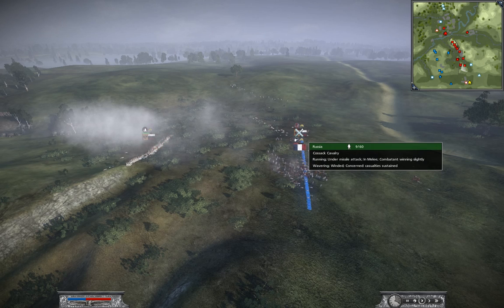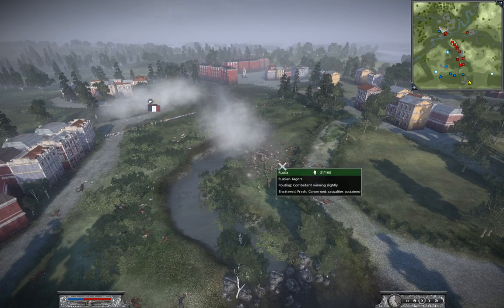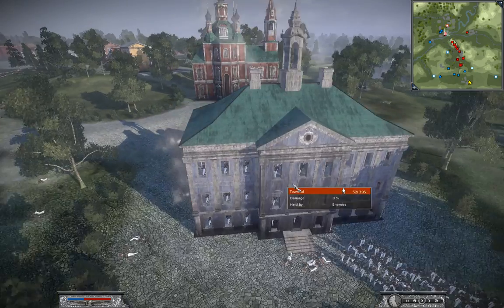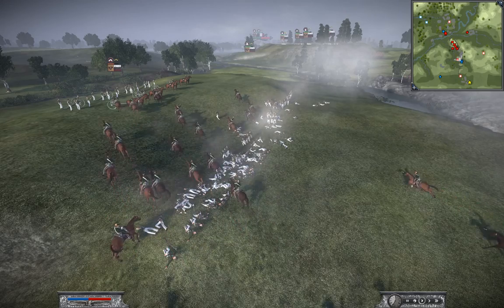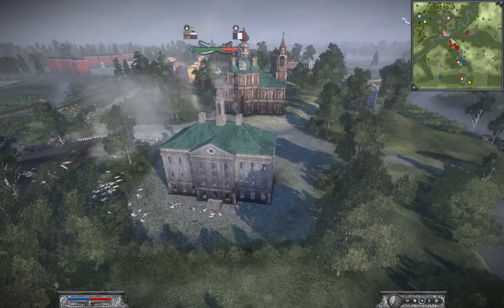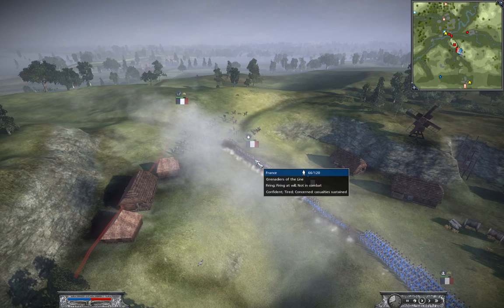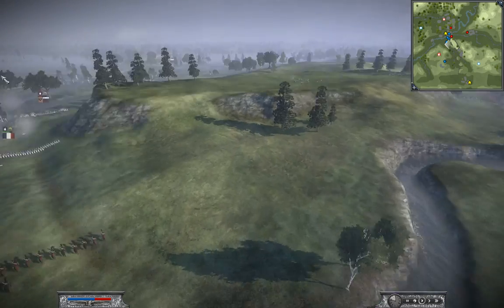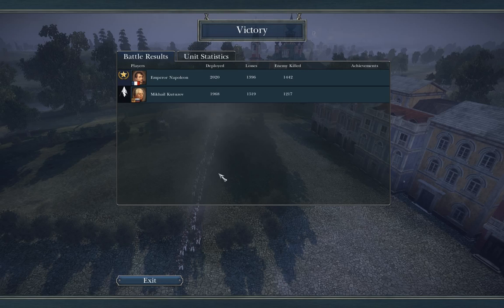Napoleon Total War Battle Of Borodino